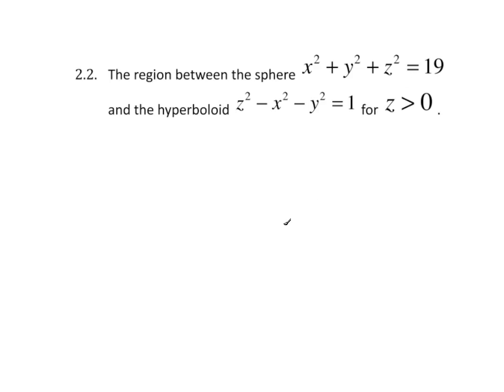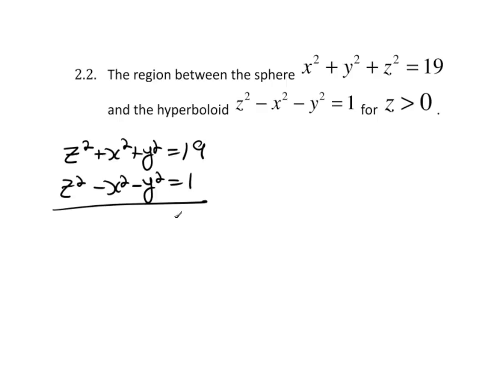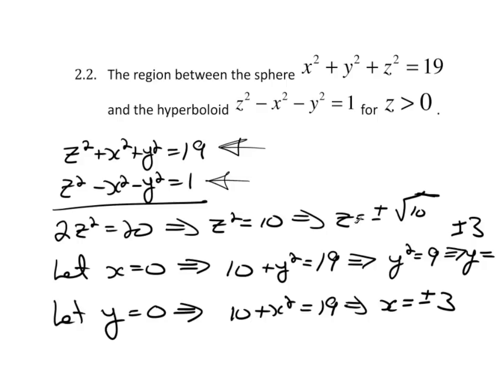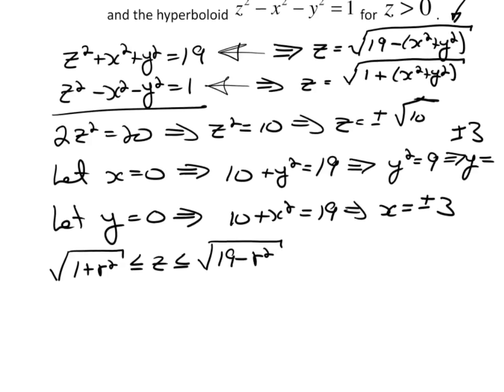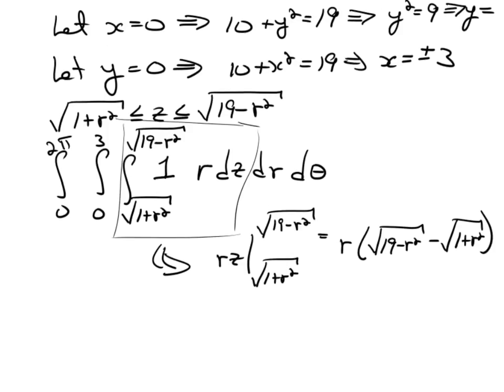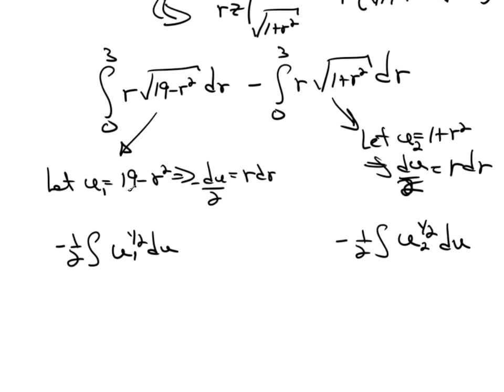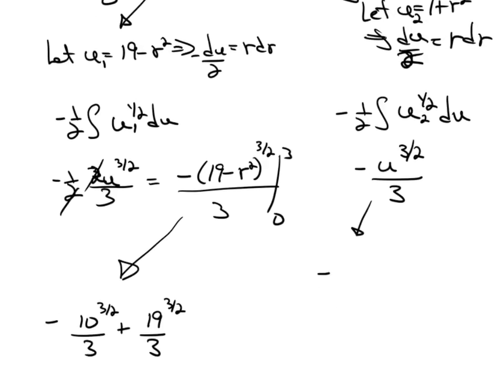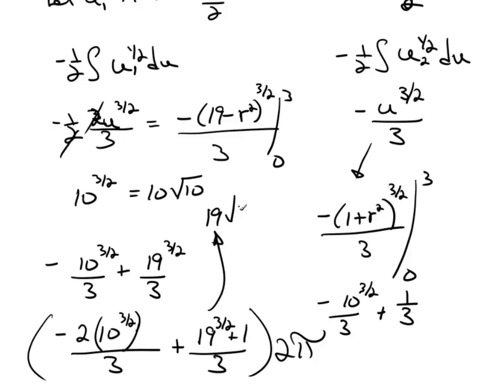ws14 4 2 2